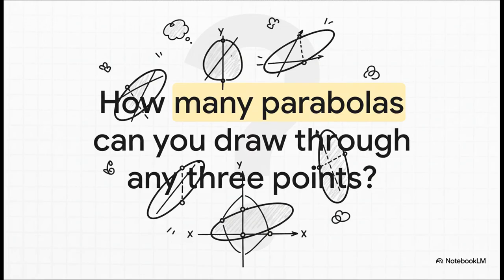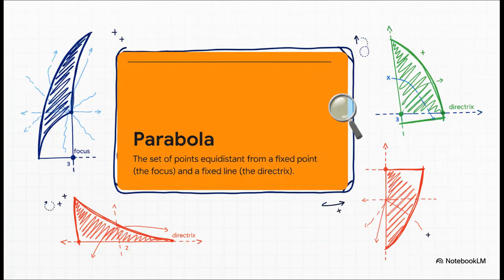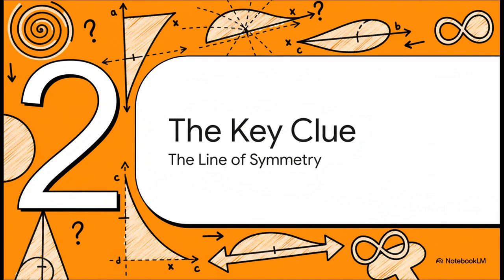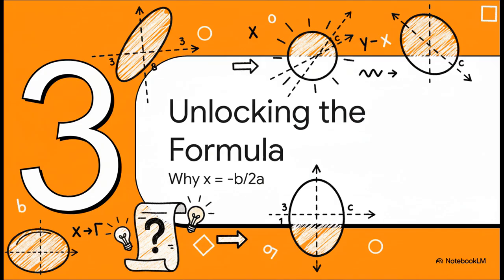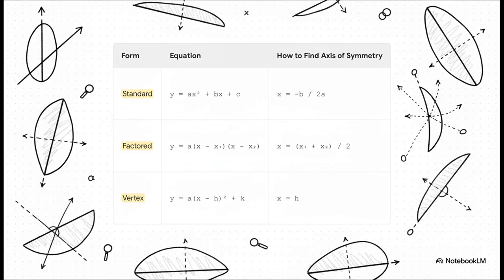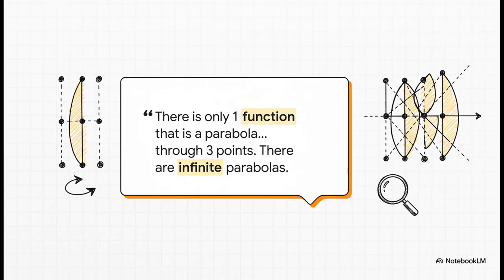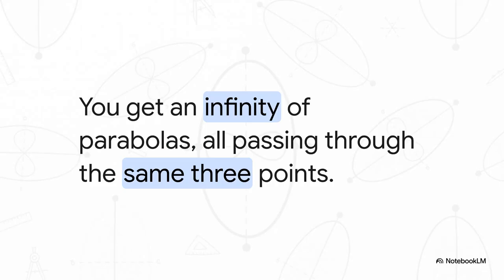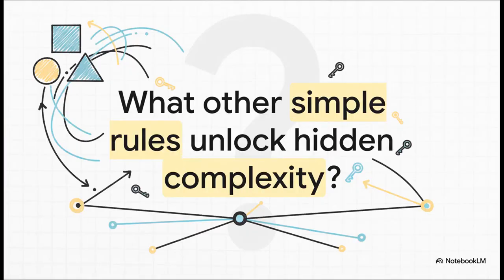How to Master the Axis of Symmetry: 5 Game-Changing Geometry Hacks!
Unlock the axis of symmetry with 5 game-changing geometry hacks that will transform your approach to symmetry problems. Whether you’re a high school student studying for exams or a lifelong learner brushing up on math skills, this tutorial breaks down complex ideas into simple, actionable steps. Discover proven strategies for identifying symmetry lines, mastering reflection techniques, and solving puzzles faster and more accurately. Explore the role of axis of symmetry in art, architecture, and nature to see geometry in the real world.

In this video, we cover:
- Precise construction with rulers and compasses
- Mental shortcuts to spot symmetry instantly
- Visual diagrams to illustrate shape reflections
- Real-world examples in parabolas and polygons
- Quick error-check tips to avoid common mistakes

By the end, you’ll have a toolkit of hacks to save time on homework, boost confidence in class, and give you an edge on tests and competitions. Our expert instructor guides you through each strategy with clear explanations and practical examples, ensuring you not only understand the axis of symmetry but also know how to apply it to complex figures. You’ll strengthen spatial reasoning, save study time, and approach any geometry challenge with confidence.

Ready to level up your geometry skills? Share your favorite geometry hacks in the comments and tell us which trick helped you most.